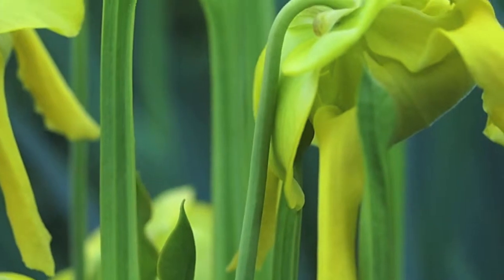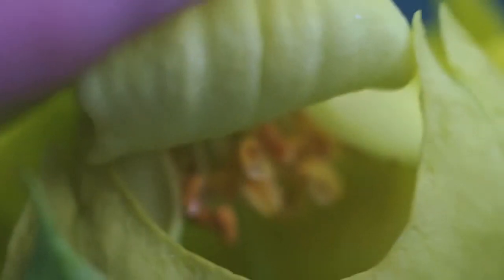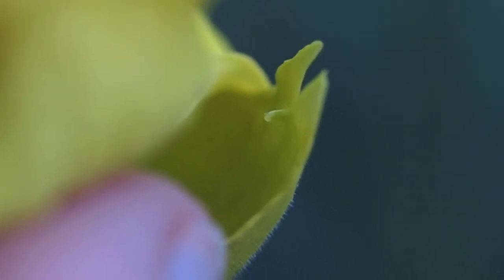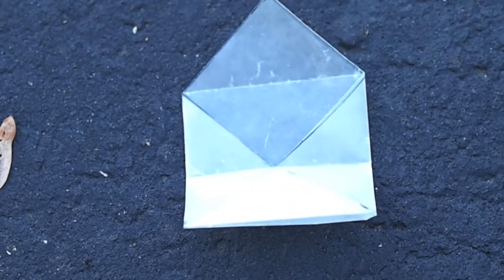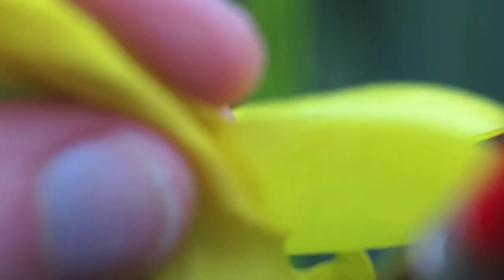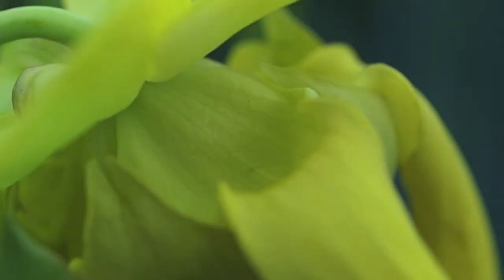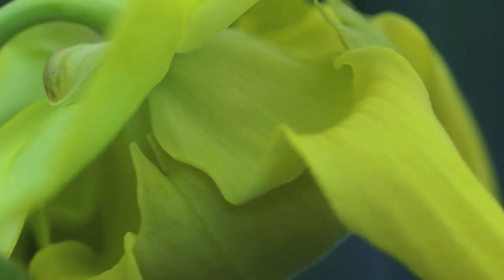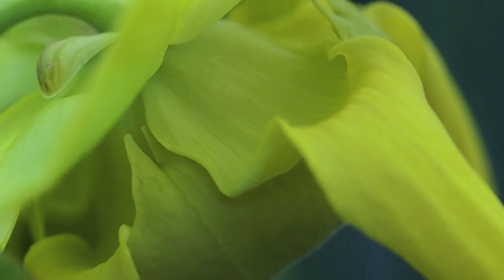Sarracenia Pollination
It's that time of year again, blooming season!  This is how I cross pollinate my Sarracenia.  The collection technique needs a little bit of work, but it's effective.